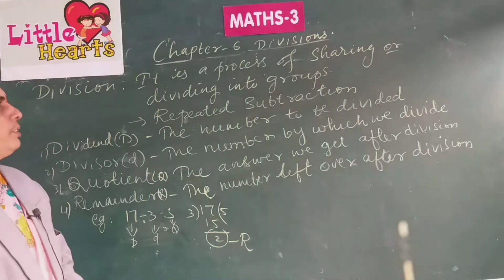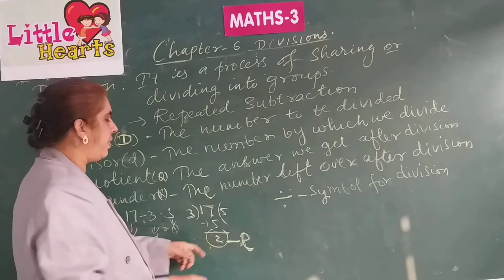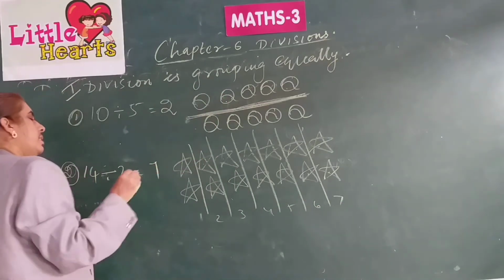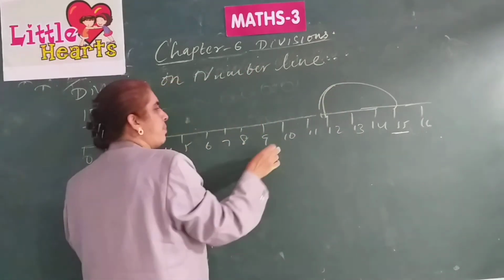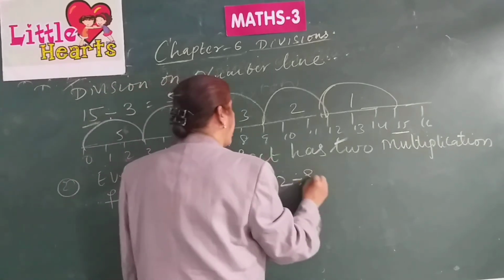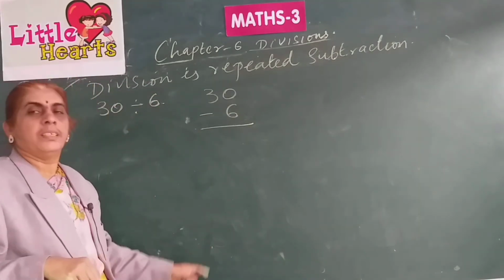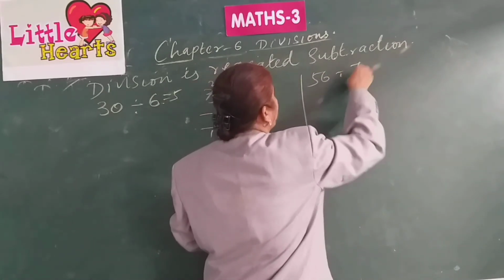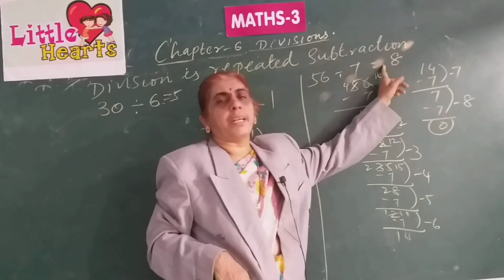CLASS 3 MATHS CHAPTER 6 DIVISION PART 1 ONLINE VIDEO